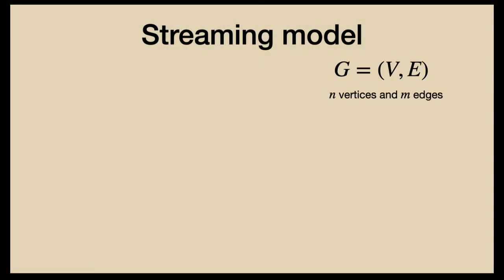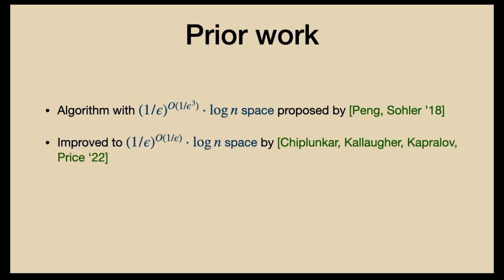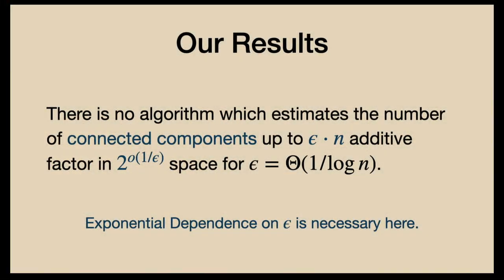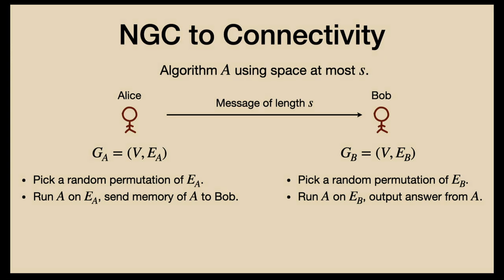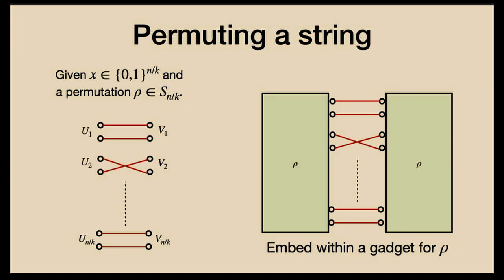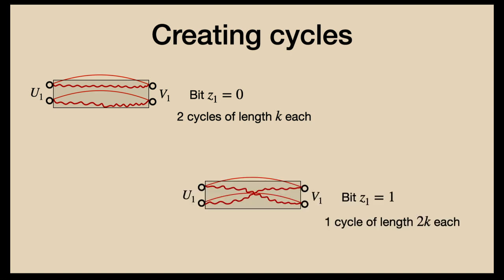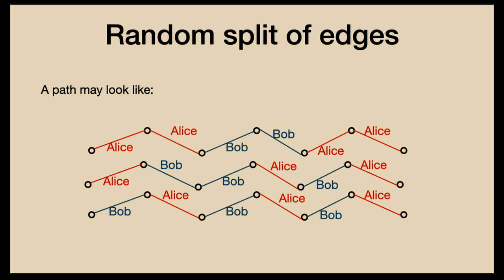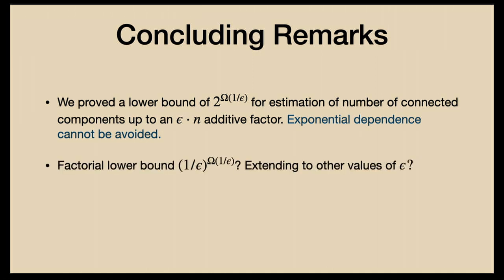Janani Sundaresan -- Random Order Streaming Lower Bounds for Connected Components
Janani Sundaresan presents "Random Order Streaming Lower Bounds for Connected Components" at the DIMACS Workshop on Modern Techniques in Graph Algorithms held at Rutgers University on June 12, 2023 - June 15, 2023.

Abstract: We study the space requirement for an additive approximation of number of connected components in random order streams through the communication complexity of gap cycle counting problems. These problems have been introduced by Verbin and Yu [SODA 2011] and have found numerous applications in proving streaming lower bounds.

While noisy gap cycle counting (NGC) can be solved trivially under a random partition of edges with zero communication when k is much less than log{n}, in this talk we show that when k is a constant factor larger than log{n}, the one-way communication complexity of NGC is Omega(n) bits.

As a corollary of this result, we show that any streaming algorithm that for every eps greater than 0 estimates the number of connected components of a graph presented in a random order stream to within an eps n additive factor requires 2^{Omega(1/eps)} space.

This is joint work with Sepehr Assadi.